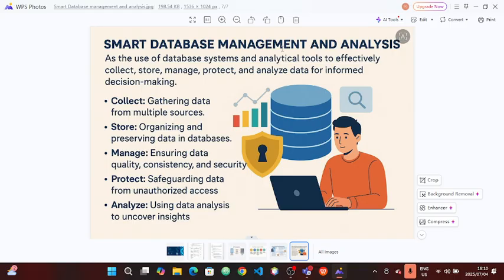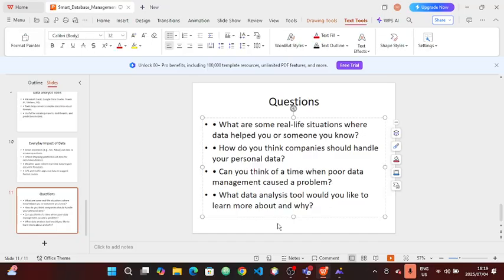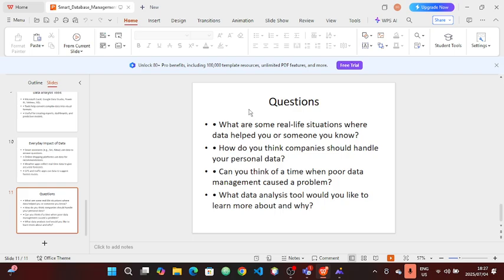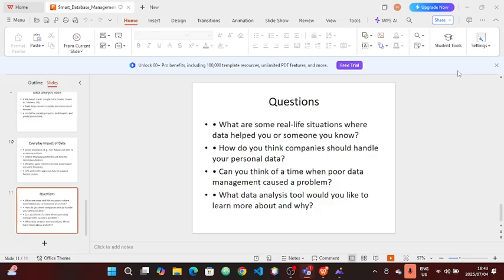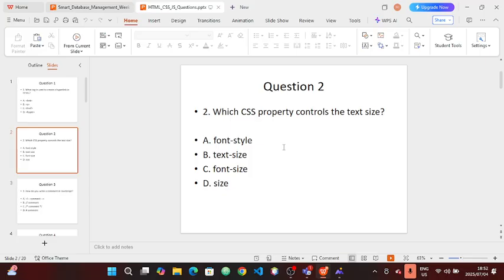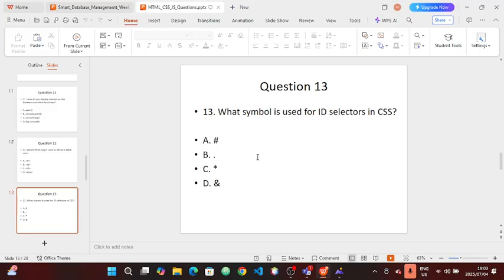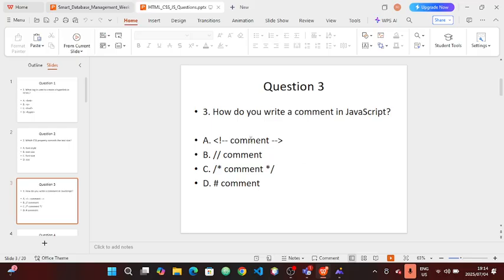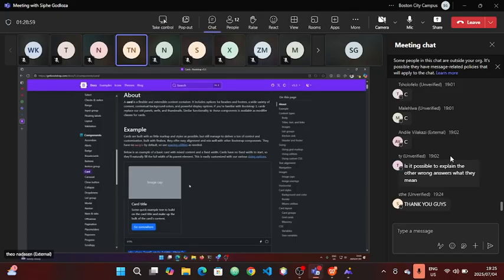📱 Week 5 – FNB App Academy “Smart Database Management and Analysis”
In this week’s session, we explored the power of data — how to collect it, protect it, and make it work for us. From understanding real-world applications to diving into tools like Power BI and SQL, this was all about turning information into smart decisions. 💡📊Watch the video to catch up or refresh your knowledge — whether you’re learning about data for the first time or building on what you know!FNBAppAcademy